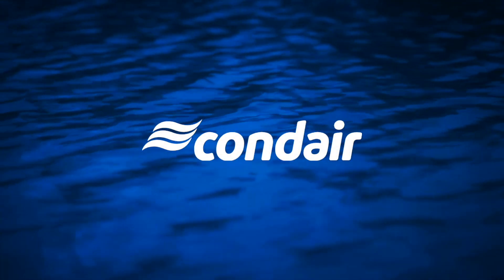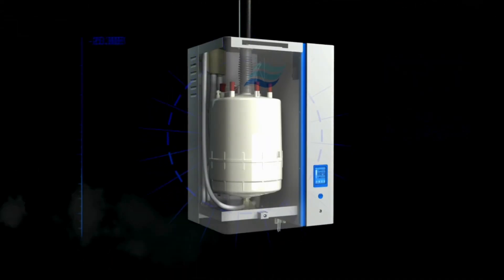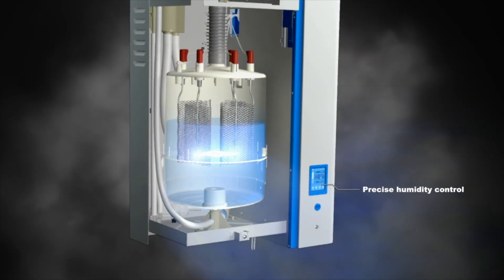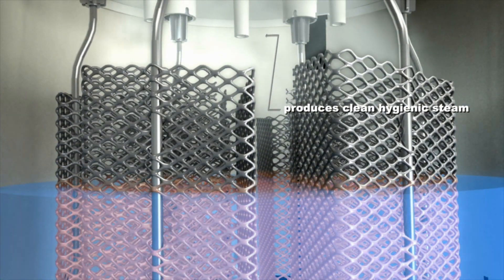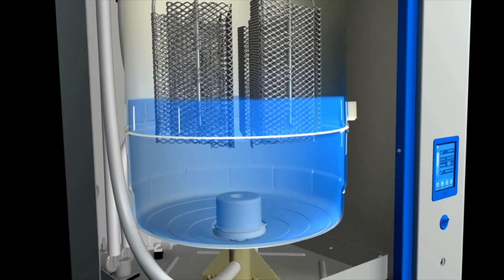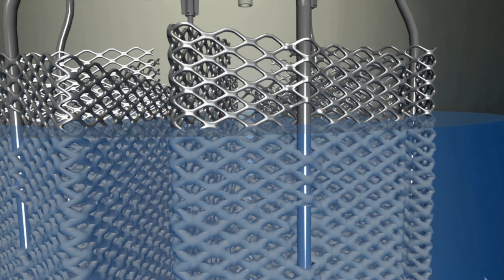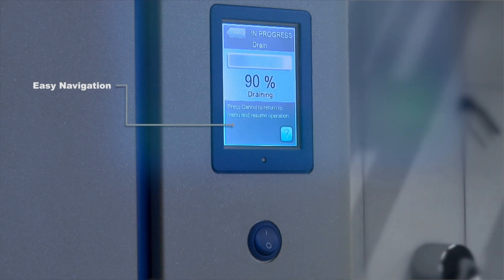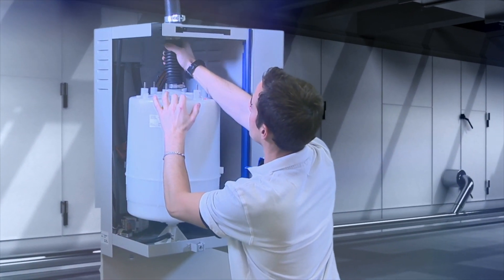EL Series Electrode Steam Humidifier Overview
Nortec EL Series electrode steam humidifiers offer complete application flexibility to systems engineers, contractors and customers needing a commercial / industrial humidifier. They can be integrated into central Heating/Ventilating/Air Conditioning (HVAC) systems or placed in specified locations for individual room control. Models are available to serve small or large areas with outputs of 5 - 200 lbs/hr.